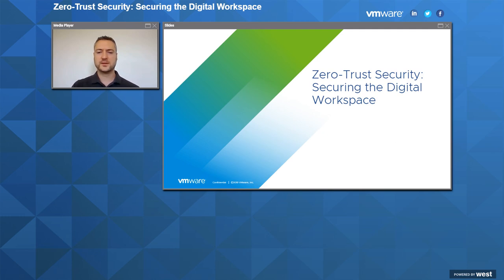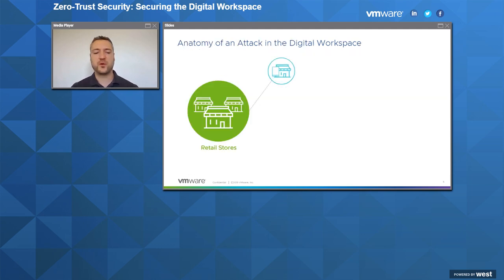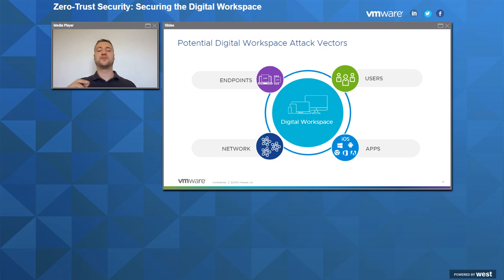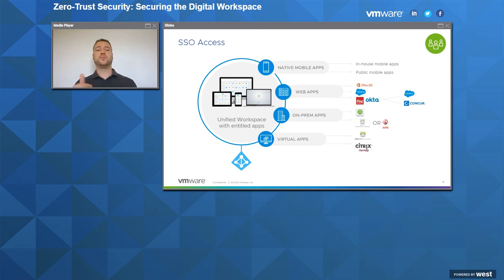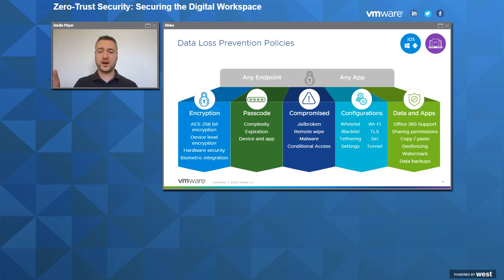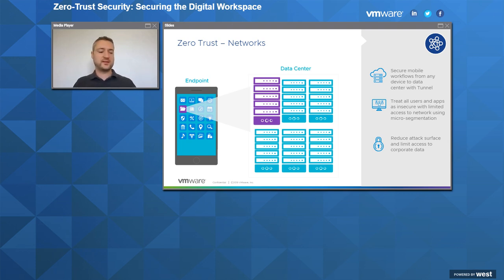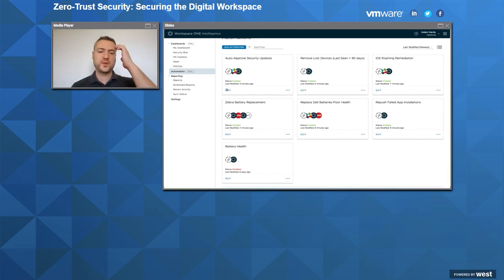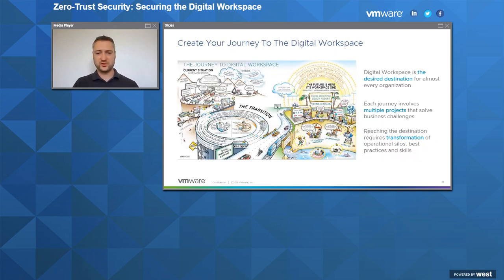Zero Trust Security: Securing the Digital Workspace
Join us in exploring how to secure your digital workspace with Zero Trust Security